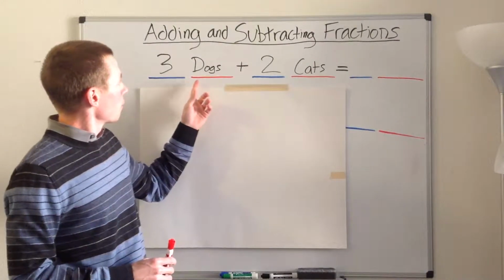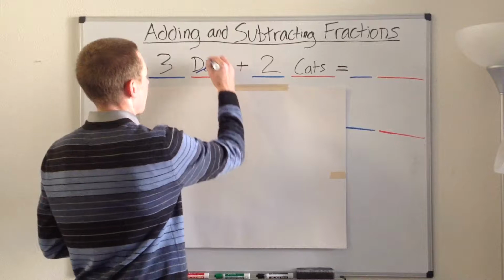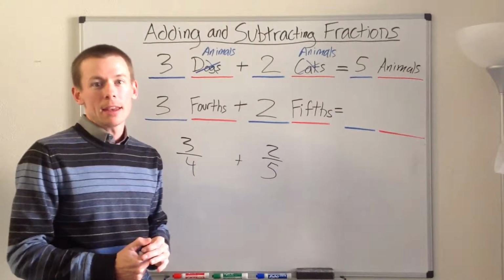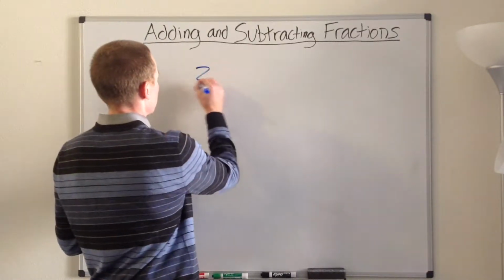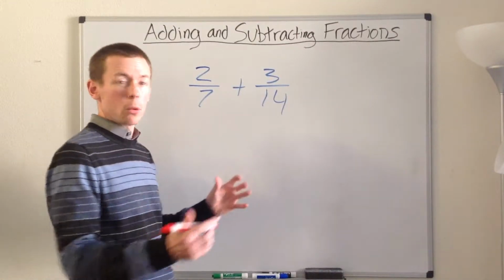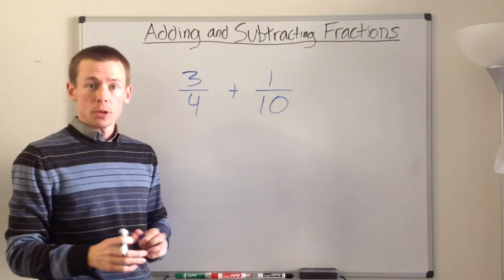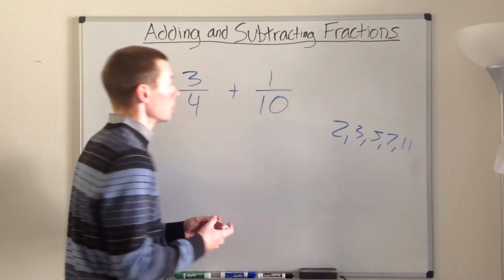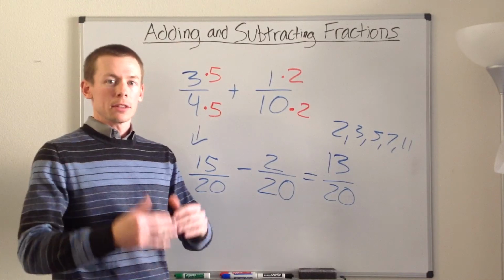Adding and Subtracting Fractions